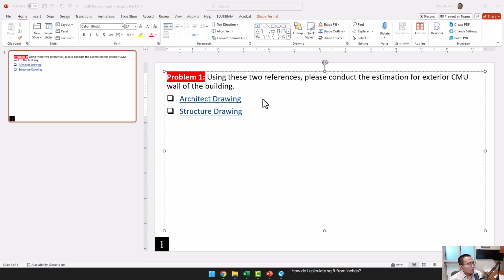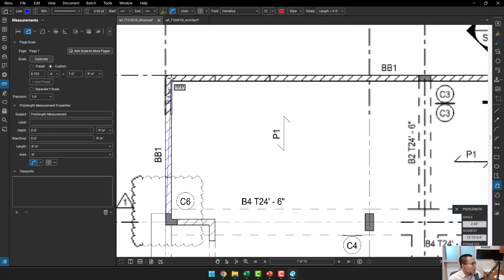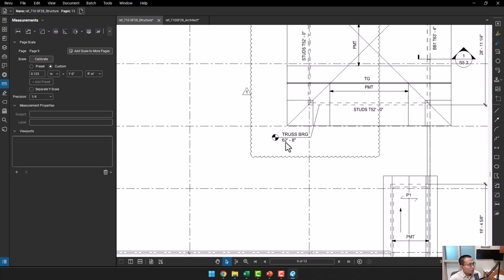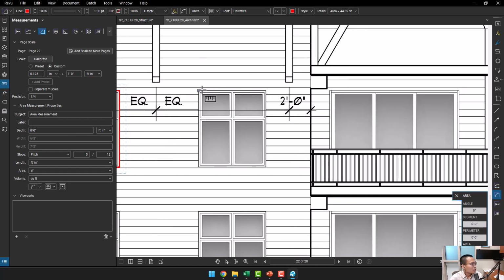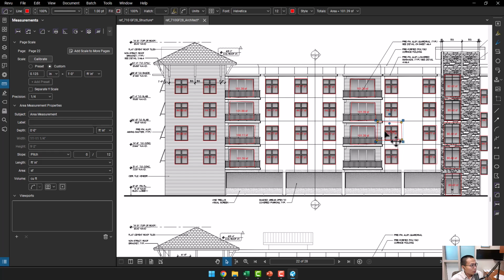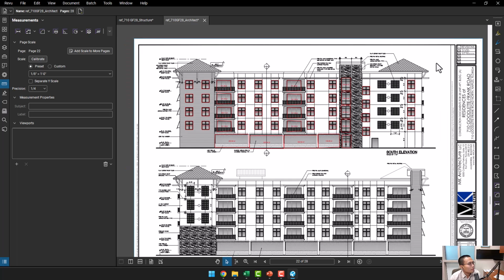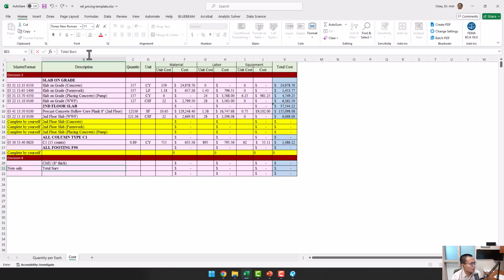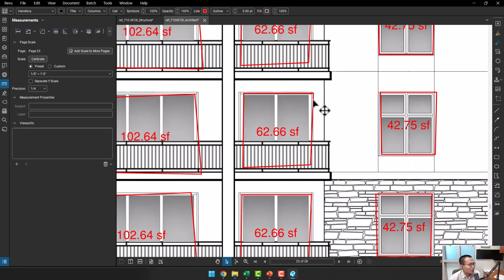Comp Est F24 - w2B